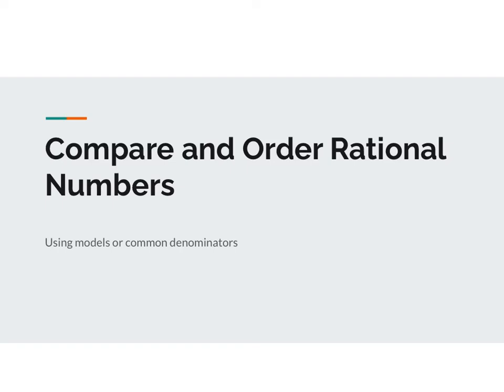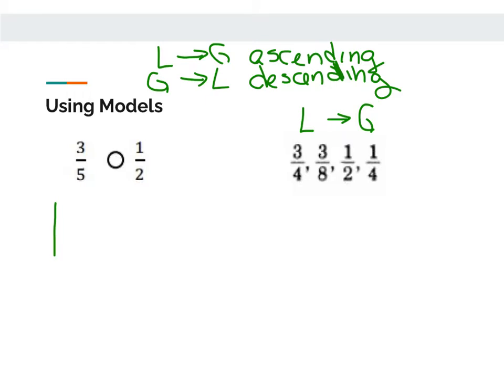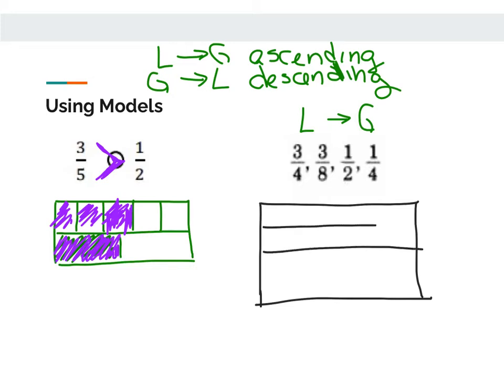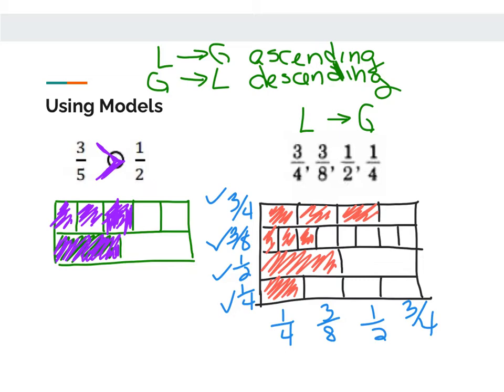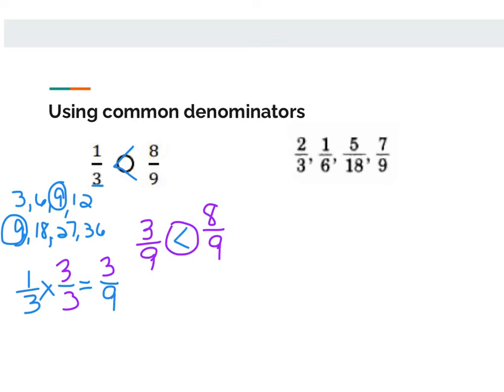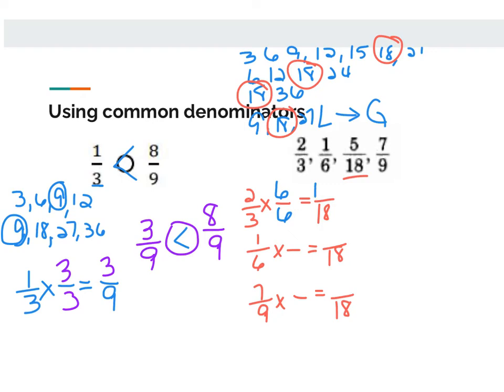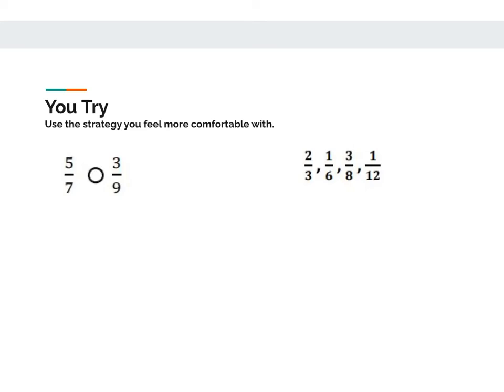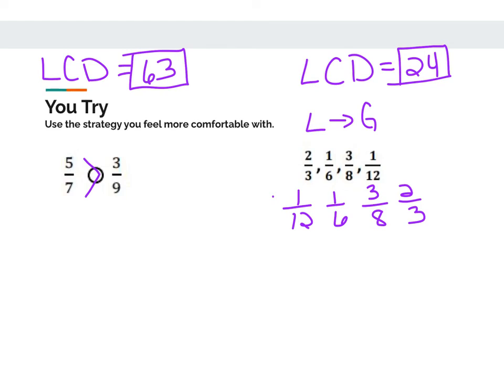Compare and Order Using Models or Common Denominators